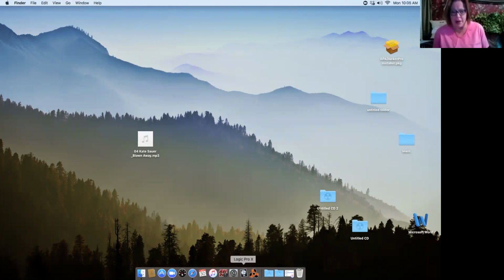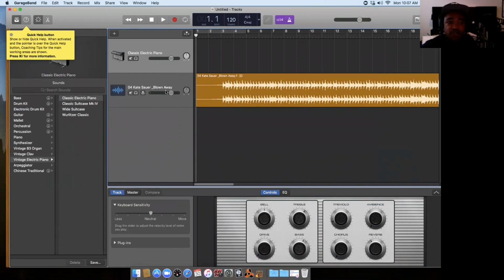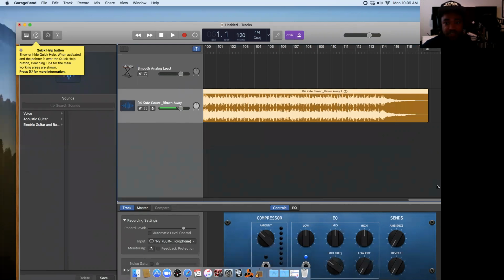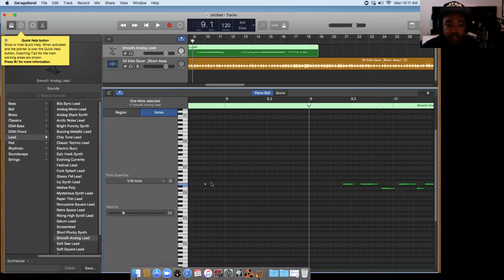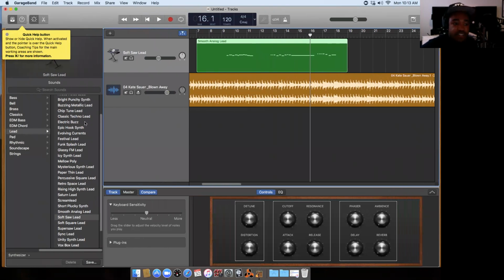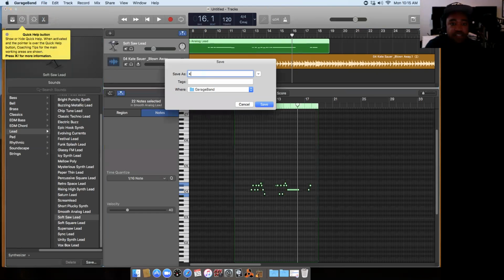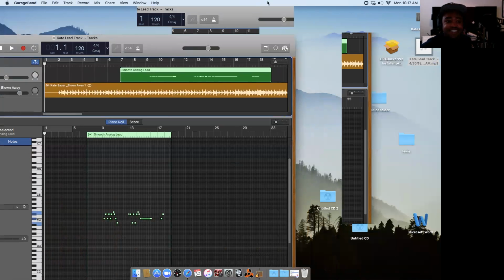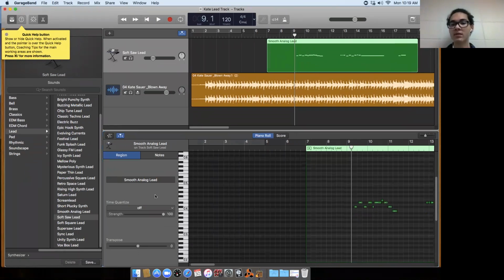SLaS Teachers How to Use Garage Band to Create Lead Lines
Adding  melodies to accompaniment tracks to help pitch challenged students.